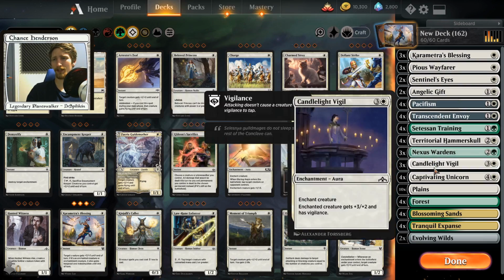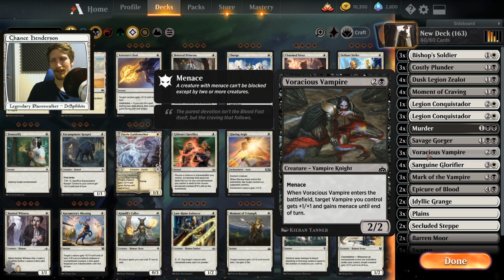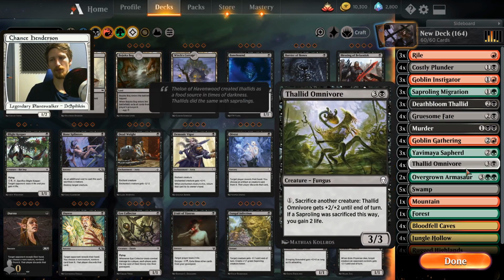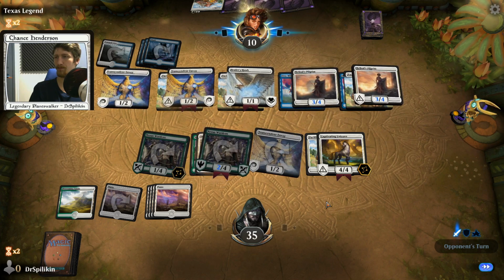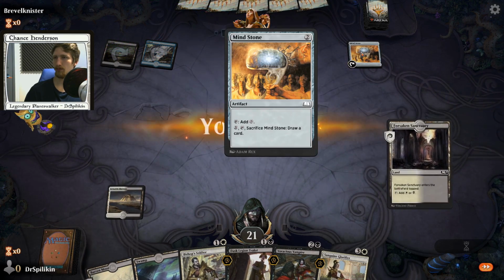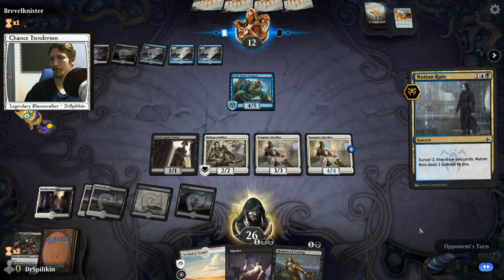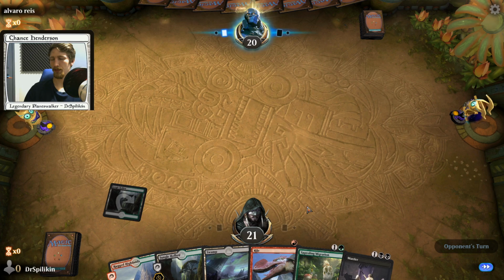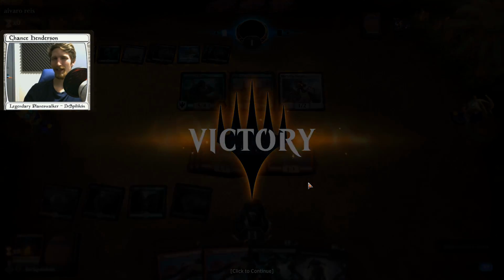3 AWESOME DECKS TO WIN WITH!! Historic Pauper Event | MTG Arena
Today on MTG Arena we hop into the Historic Pauper Event, where I show you 3 super awesome decks to play and win in the event with! The first is Selesnya Enchantment deck, which I'd like to say I may have forgotten about a certain 3 mana enchantment from historic anthology 2 in the building of this deck. The second is an Orzhov Vampire Tribal with a lot of different routes being open for this deck; I chose my favorite and gave tips and a few variations. Lastly, we have my personal favorite deck. A Jund Gruesome Fate Token deck based around getting down large amounts of creatures and using gruesome fate to chunk your opponents hp!

Deck List -